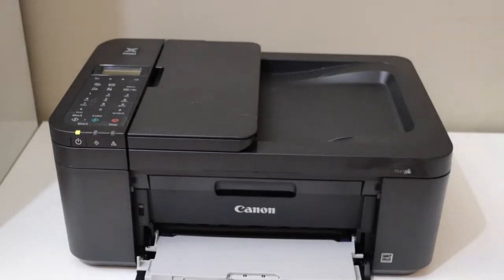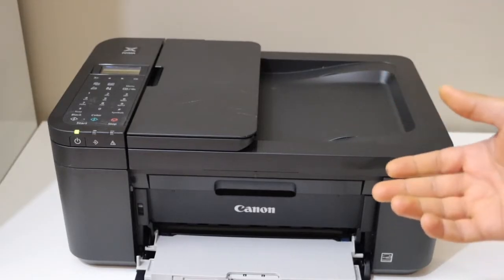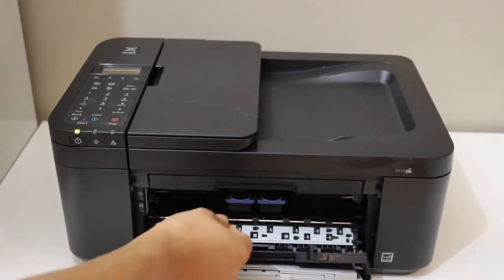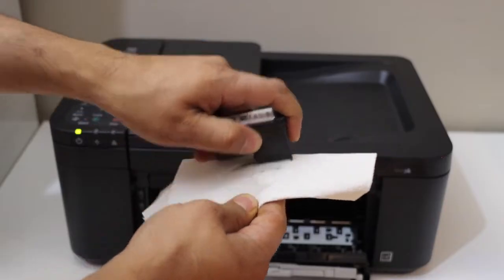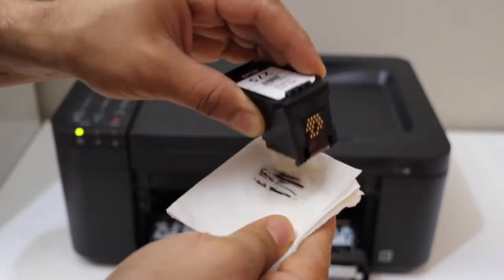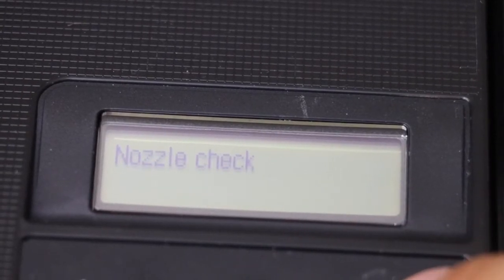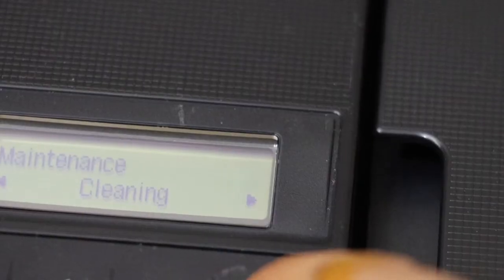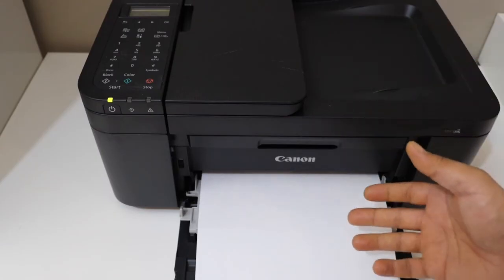Canon Printer Printing Blank Pages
This video reviews the method to fix the canon printer that prints blank pages.